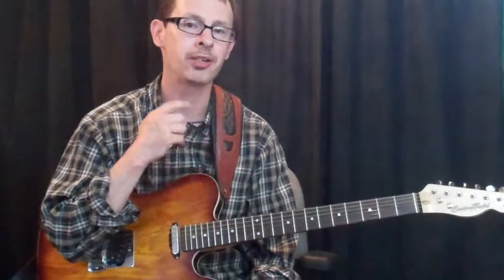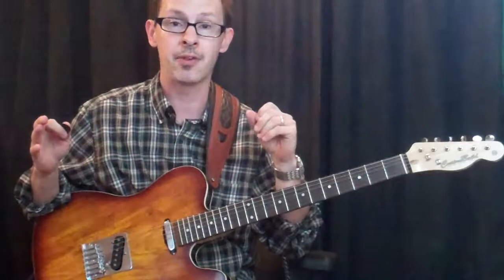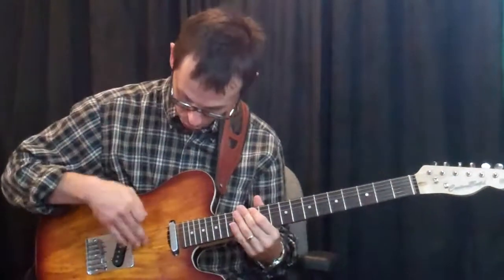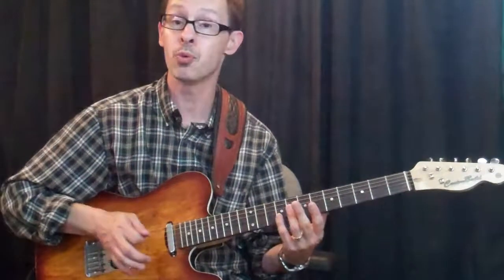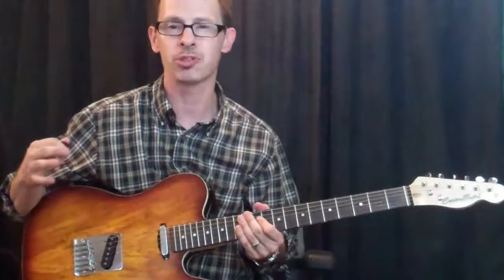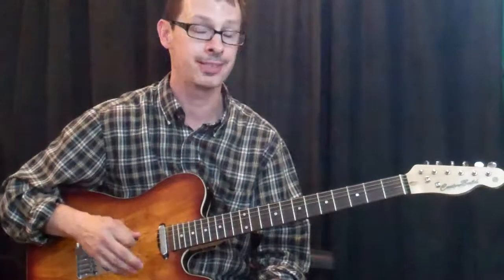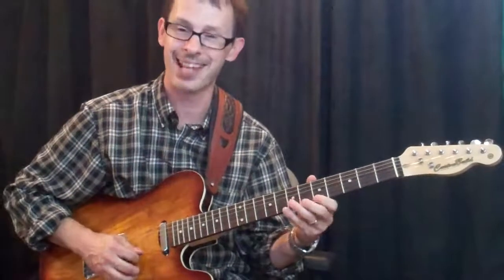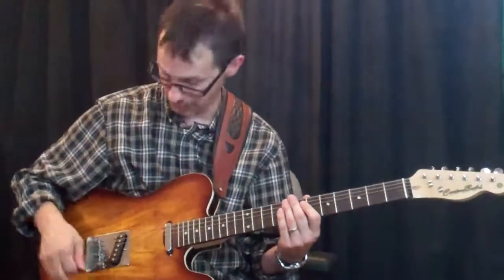August Question String Muting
Guitarists need to concern themselves just as much with the notes that aren't played as the ones that are played.  I'll talk a bit about cleaning up your playing in this short segment with the use of muting techniques.